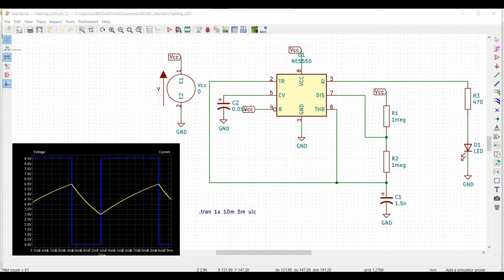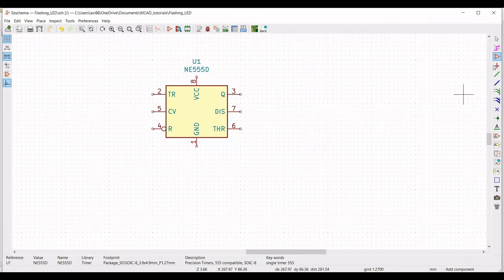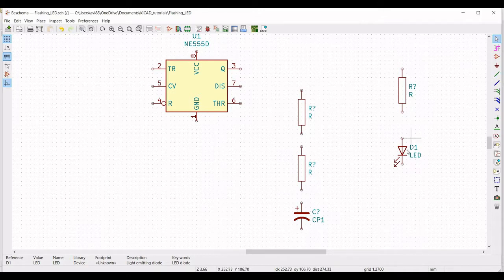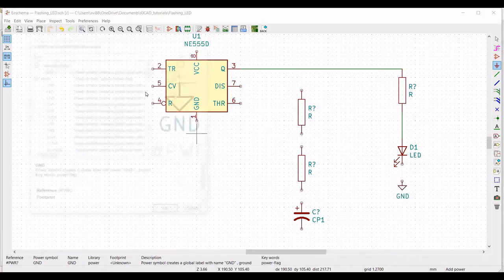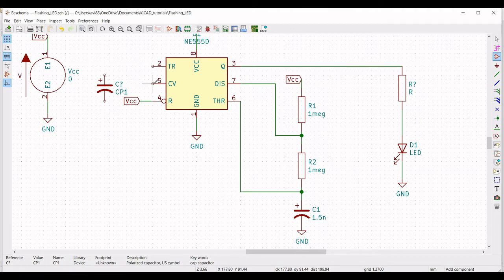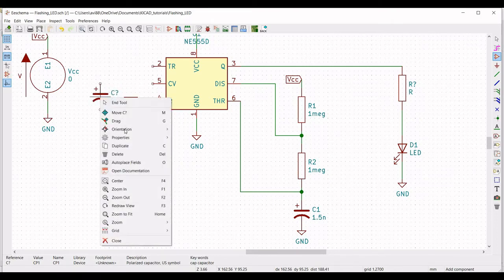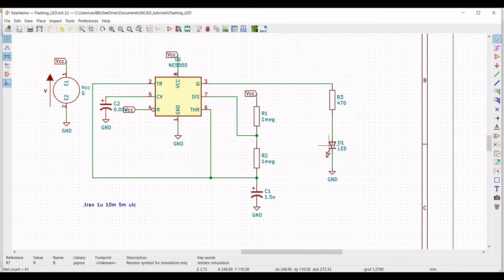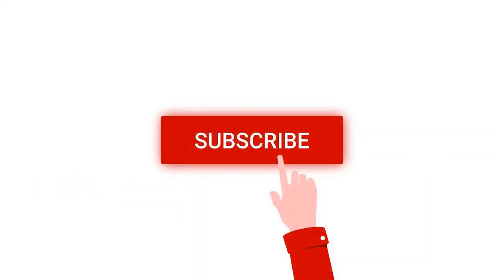Kicad tutorial 31: Design and Simulation of 555 timer flashing led circuit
An astable multivibrator is a circuit that is continuously switching its output voltage between high and low levels. It has no stable state. The Blinking LED circuit is based on the astable mode of the 555 timer, which generates continuous output wave form at pin number 3 in form of square wave.